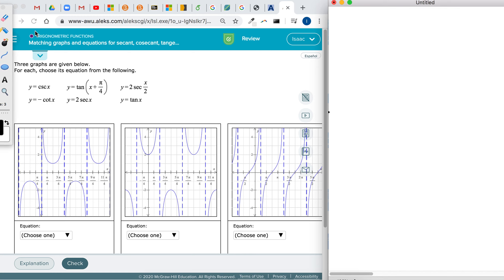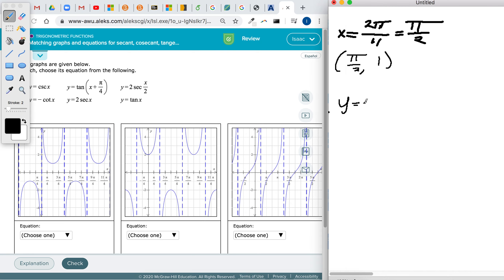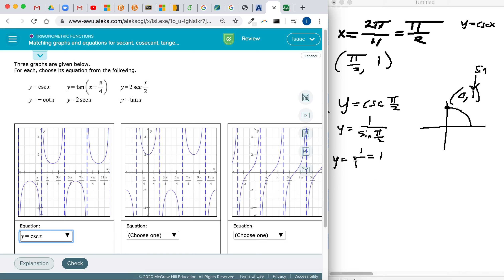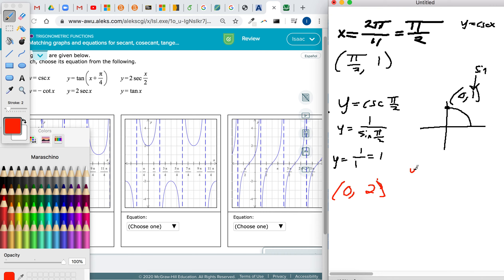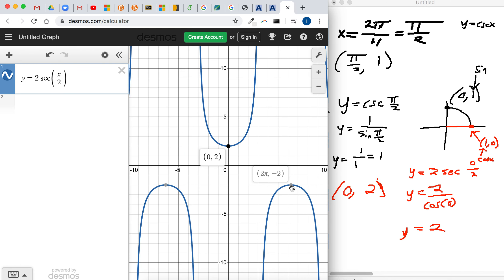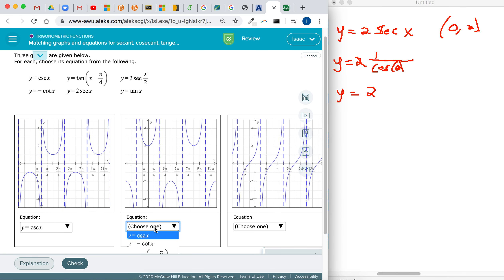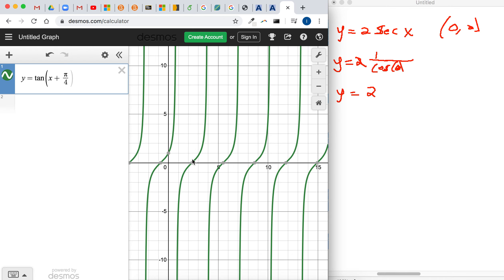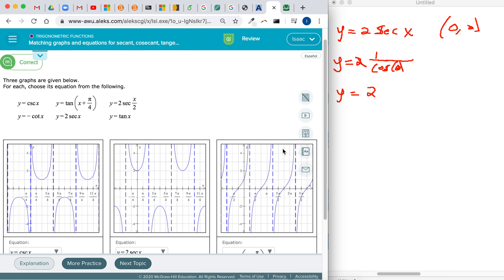Matching graphs and equations for secant tangent and cotangent